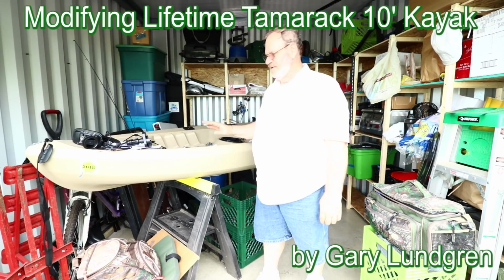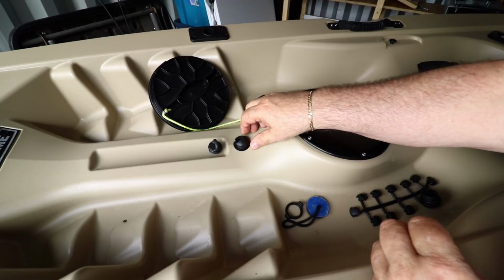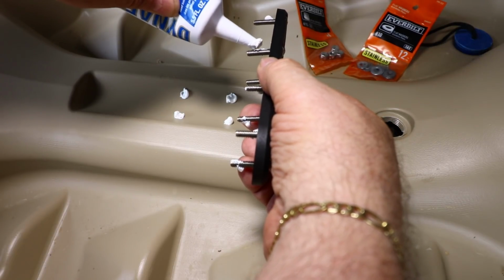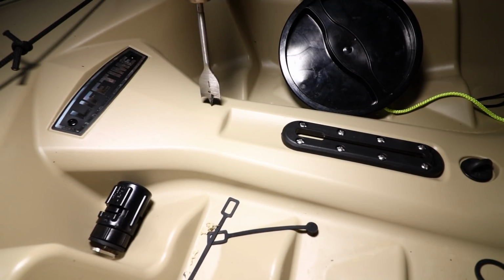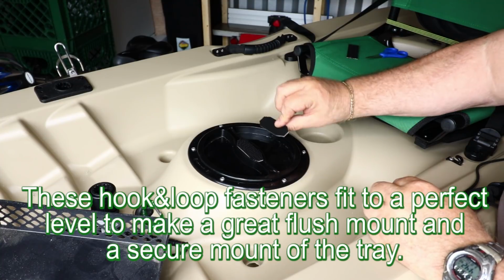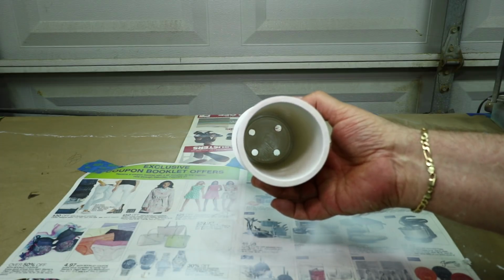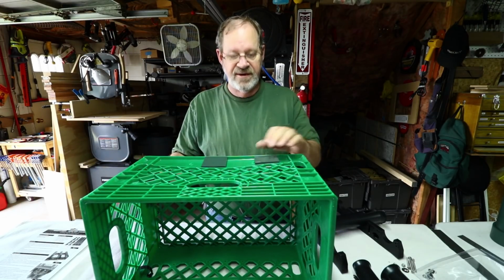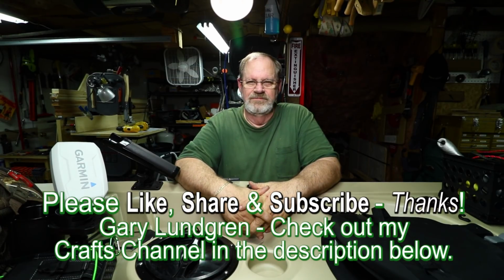Lifetime Tamarack Angler Kayak Mods Ep.2017-02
This video is about Modifications made to my Lifetime Tamarack Angler 10 ft Kayak.

Index:
00:00 Introduction
00:22 Starting From Scratch-New kayak
00:40 Hatch Cover Leashes
01:08 Scupper Plugs
02:10 Fish Finder, Battery, Wiring
13:19 Mounting Transducer inside Hull
13:39 Running Fish Finder wires
14:38 Re-thinking & Re-routing Fish Finder Wires
18:49 Replacing Seat with Stadium Seat
20:59 Hatch Cover Tray
23:14 Milk Crate Behind Seat
25:30 Safety Flag
26:49 Anchor Saddle & Trolley
31:50 Rod Holders
37:56 Summary

The fish finder transducer is mounted inside the hull inside the hatch behind the seat. See time mark 13:18 on how I did that.

Lifetime Muskie Angler Sit-On-Top Kayak with Paddle, Tan, 120". Depending on timing you can sometimes get this at less than $300.

Garmin Striker 4 Bbuilt-in GPS Fish Finder

Striker 4 in hull Transducer mount

Scotty #368 Universal Sounder Mount for mounting Striker 4 Fish Finder.

Scotty #440-BK Low Profile Track

Scotty #279-BK Baitcaster/Spinning Rod Holder without Mount

Yak Attack Multi Mount Cup Holder

Wide Stadium Seat by Cascade Mountain Tech

Yak Gear Build A Crate Kit Triple Rod Holder

Rectangular Stackable Plastic Milk Crate 19x13x11 Green

1/4'' PVC Coated Bungee Hook (6 MM) - 10 Pack

10 Pcs Kayak Nylon Bungee Deck Loops Tie Down Kayak Pad Eye

Yak Gear Anchor Cleat Kit

10 J-hooks - Lashing Hooks for Kayak Bungee Cord

FMS Crown Cord Lock End - Heavy Duty Plastic Spring Stop Toggle Stoppers for Paracord, Shock Cord, Bungee, Drawstrings

48 Rivets - All Aluminum for installing Kayak, Canoe and Boat Accessories

Kelly Green - 1/4 Shock Cord 25'

Paracord Planet 1/8 Inch Shock Cord

Portable Urinal

Hobie Thru Hull Wiring Kit

Crown 12CE5T1 12V 5Ah Sealed Lead Acid Battery

SAMSFX Aluminum Landing Nets Catch and Release Net Fish

Malone Auto Racks Malone Sentry Ratchet Tie Down

TMS CART-CANOE/KAYAK-KY001 Boat Kayak Canoe Carrier Tote Trolley

Best Universal Kayak Scupper Plug Kit

Paddle Leash with a 2 Rod Leash Set, 3 Leashes Total Plus 1 Carabiner.

Kayak Anchor Float System

ERRORS & OMISSIONS:  If you find any errors or missing information in the information and plans I offer here, please let me know so I may make corrections.

Exercise good shop safety to protect yourself.

Portions may be copyrighted by others.